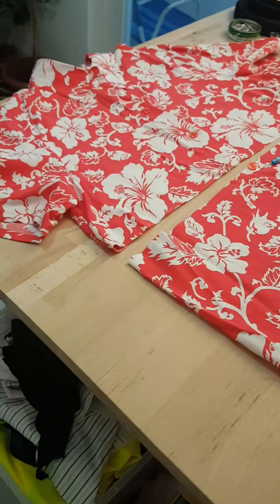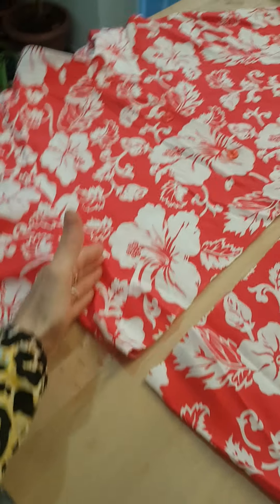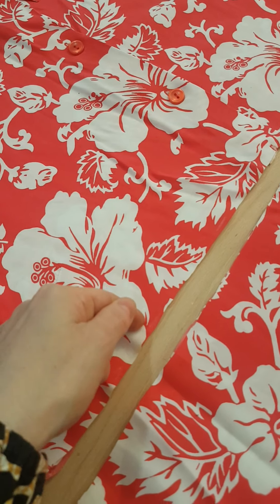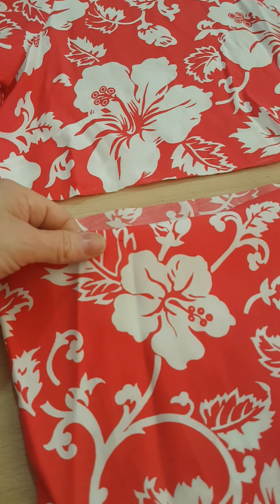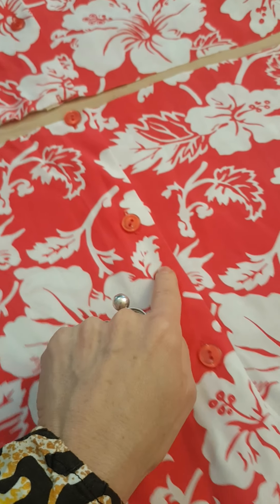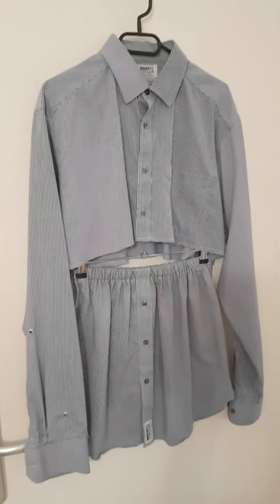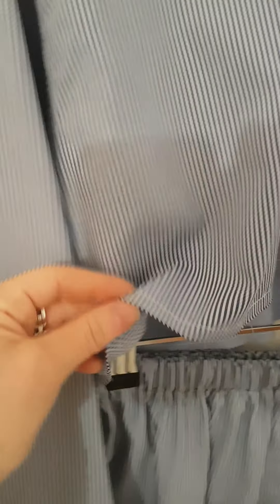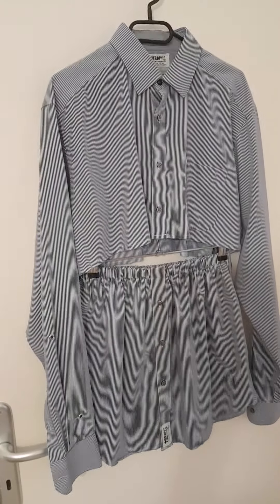Make a two pieces set from a blouse or me's shirt. Tutorial in English - tHERAPY Recycle & Exorcise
NEW TUTORIAL! 2 PIECES SET FROM A SHIRT or BLOUSE IN (my) ENGLISH!
TWO PIECES SET FROM A BLOUSE or MEN’S SHIRT.

 ✂️An ideal piece to gain confidence with sewing and encourage you little by little to buy less clothes and make or remake more with materials easy to find at home.

 📝What you need:

 👔SECOND HAND SHIRT. Surely there are shirts or blouses in your house ir neighborhood that you or your friends or relatives no longer use.
It should be one or two sizes larger than yours for it to work.

 ✂️ELASTIC BAND. 1.5 to 2cm wide. Length: a couple of centimeters more than the contour of your waist or hip, depending on how you want to wear the skirt (high / low waisted)

 ✂️HOME SEWING MACHINE. Let's implement the concepts "shared economy" or "tool pooling".  Let's share!  Surely someone in your neighborhood or family has a machine. You can also buy a used one from 30€ online. A sewing machine is still a good investment!

 ✂️ SCISSORS.

Hands on! Show us your result by tagging @therapy_argentina @therapy_berlin